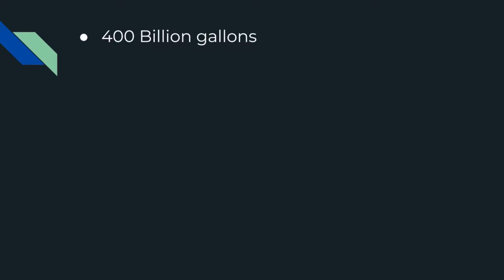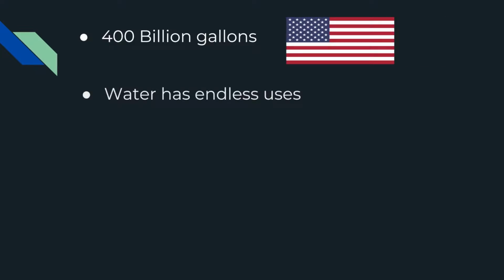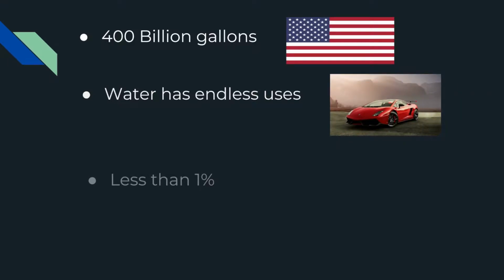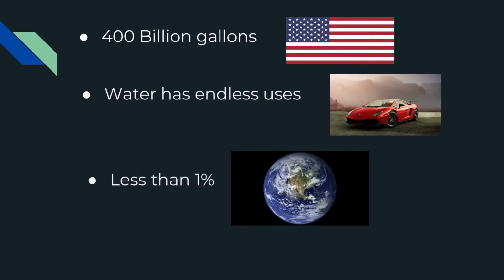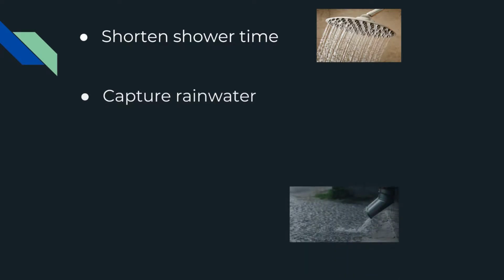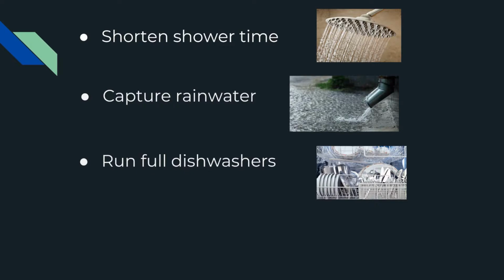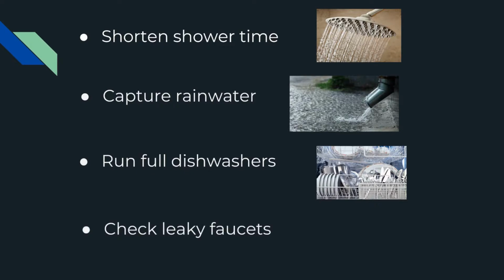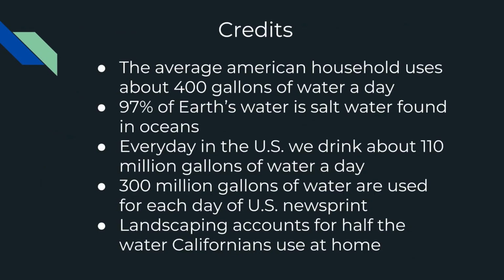PSA Final Nolan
Nolan Booher PSA